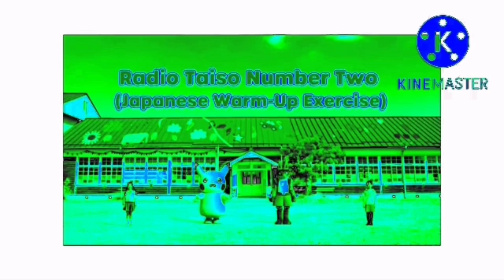Radio test number 2 warm up exercise exercise with Pokémon black helium chorded